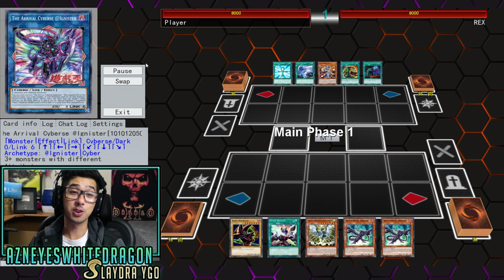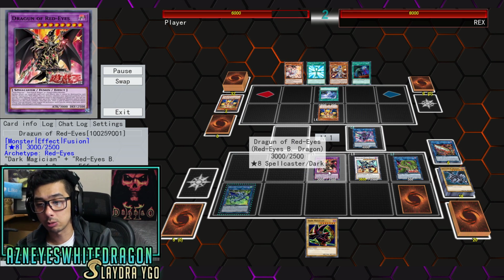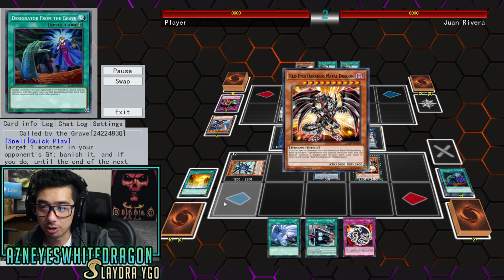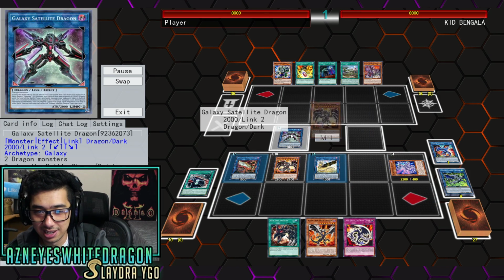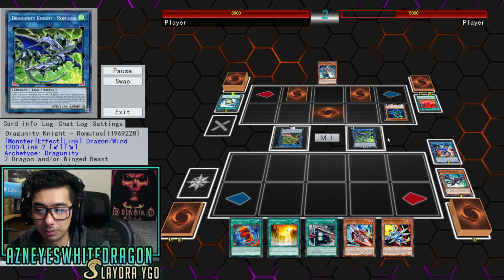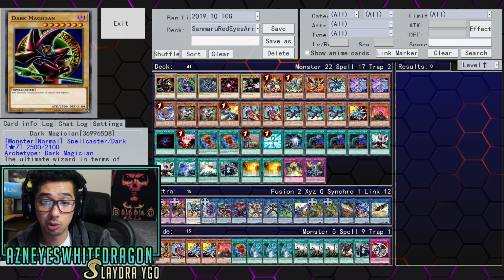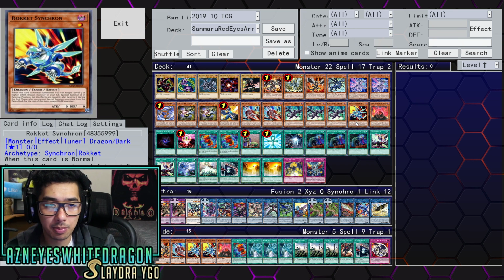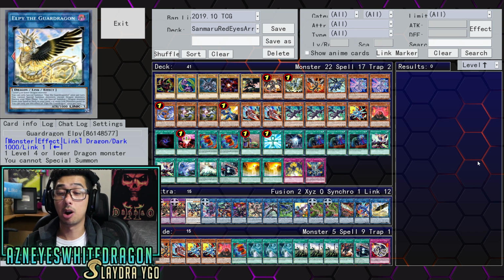SUMMONING NEW 6 LINK ULIMATE BOSS MONSTER! The Arrival Cyberse @Ignister Yugioh Duel + Deck